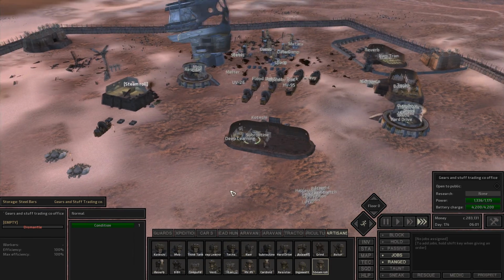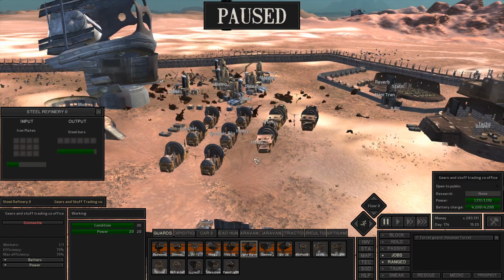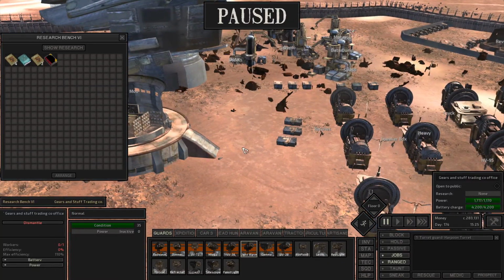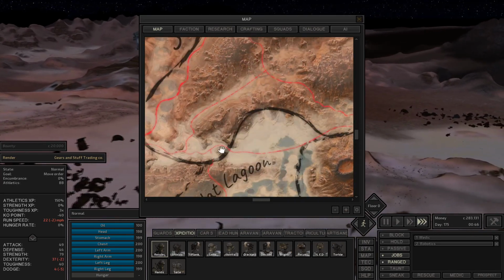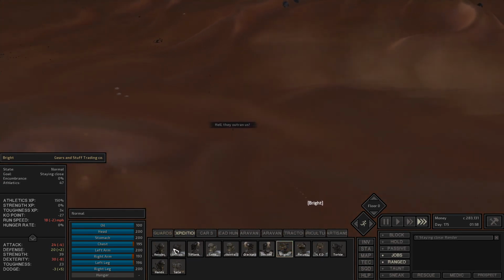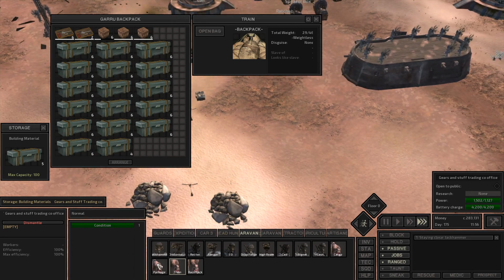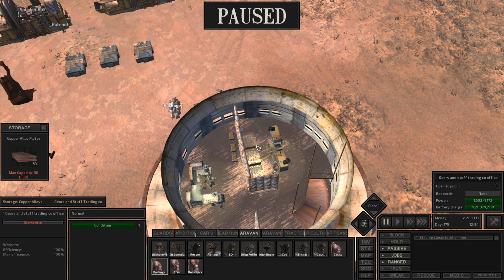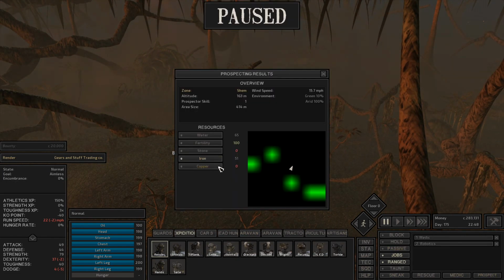Kenshi Skeleton Playthrough Episode.28 Expedition for Expansion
Welcome to my Kenshi all Skeleton Playthrough!
In this episode we take Render and the expedition team to look for a new place to break ground!